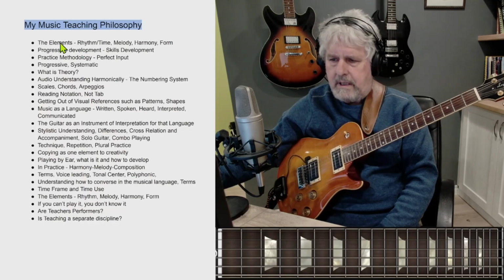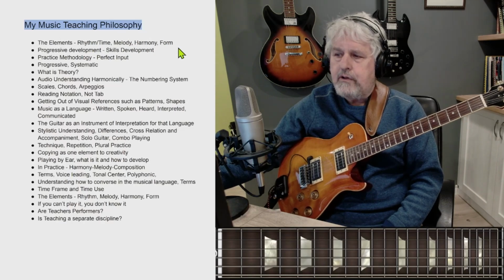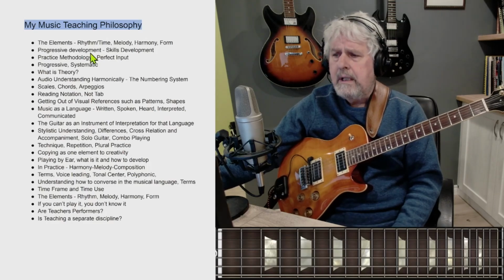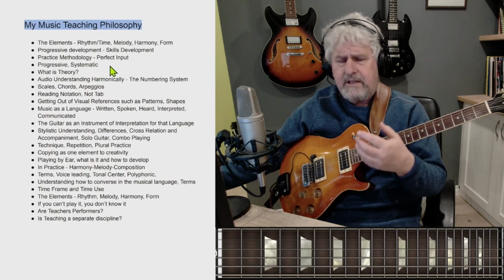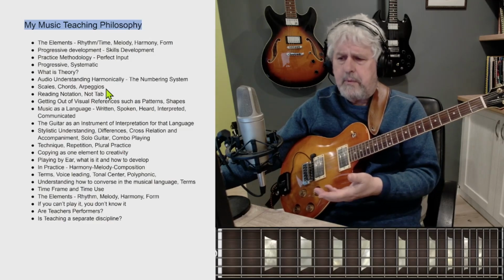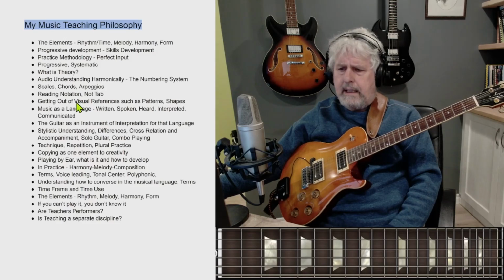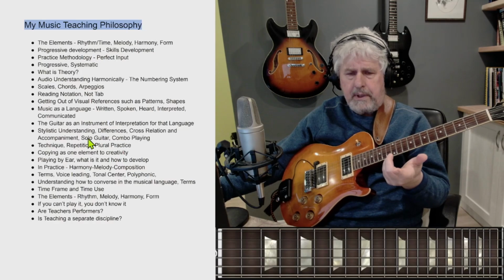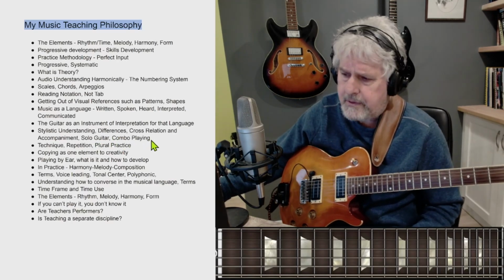Ep.564 I Music Teaching Philosophy - Timeless Elements of Sound Practice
In this talk, I discuss the philosophy of music teaching as well as the underlying elements of a properly divided somewhat comprehensive approach to teaching or pedagogy.  The purpose of music teaching is to build a program that the student can in turn develop and understand and perform.  It is not an exercise in concepts and pedantic theory that are never reconciled to a result. In fact, with music the student learns to perform and interpret, music is a performance art and as such requires the student of this discipline to practice not only so they understand but so they can perform what they understand.  I discuss the foundations and pillars of this understanding and practice for the benefit of those who are trying to learn using this cumbersome modern electronically driven impersonal method that is really not designed to teach at all, but alas, the world has changed and I am for the time being a reluctant participant.

Contents:
0:00 Intro
2:08 The Elements - Rhythm/Time, Melody, Harmony, Form
6:10 Progressive Development/Skills Development
7:42 Practice Methodology - Perfect Input
8:16 Progressive, Systematic
9:54 Theory - What is it?
10:40 Audio Understanding Harmonically - The Numbering System
12:35 Scales/Chords/Arpeggios
13:45 Reading Notation vs. Tablature
14:35 Getting out of visual references and patterns
15:53 Music as a Language - Written, Interpreted, Communicated
16:50 Guitar as an instrument of interpretation
16:59 Stylistic Understanding
21:14 Technique, Repetition, Plural Practice
23:30 Copying as one element to Creativity
24:31 Playing by ear, What is it & How to Develop it
27:10 Terms - Voice Leading, Tonal Center, Polyphonic, etc.
29:19 Time Frame and Time Use
29:38 If you can't play it, you don't know it
30:11 Are Teachers Performers? Is teaching a separate Discipline?